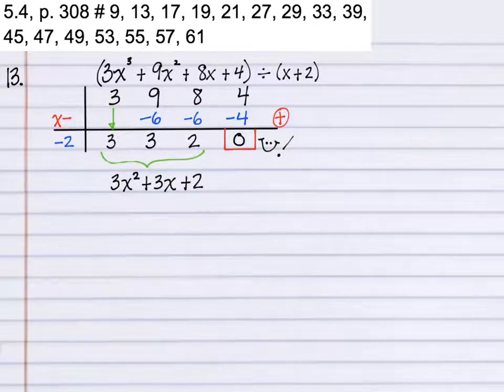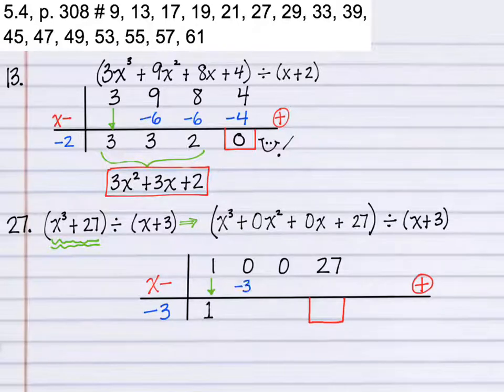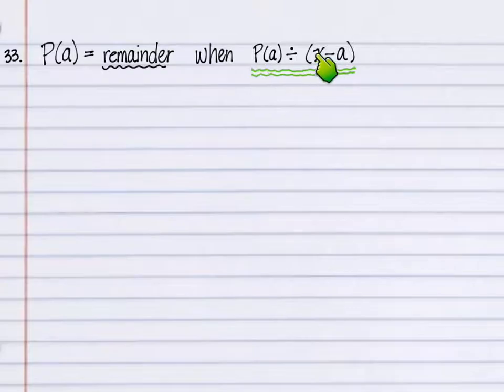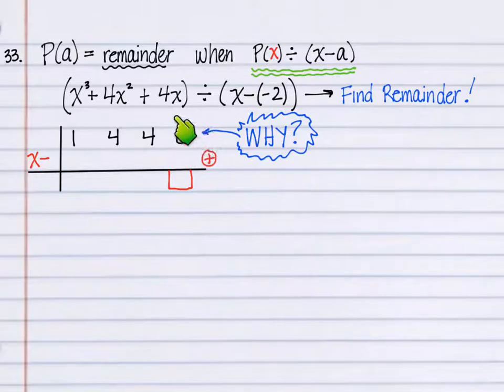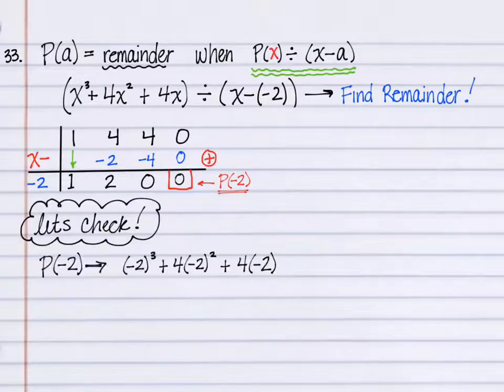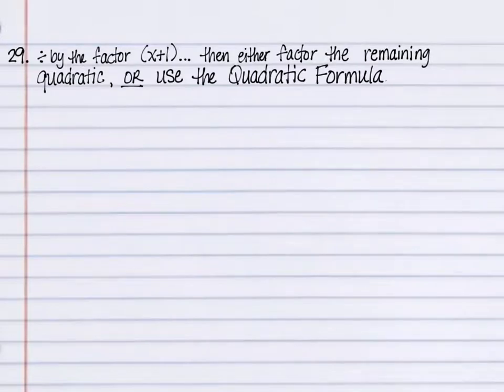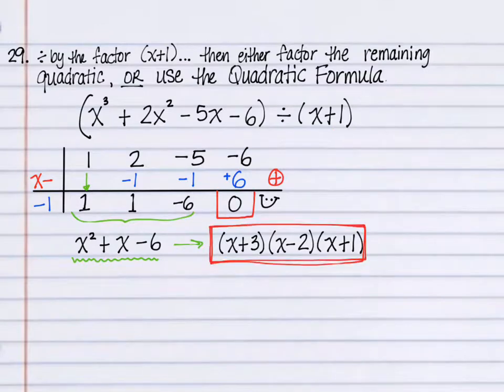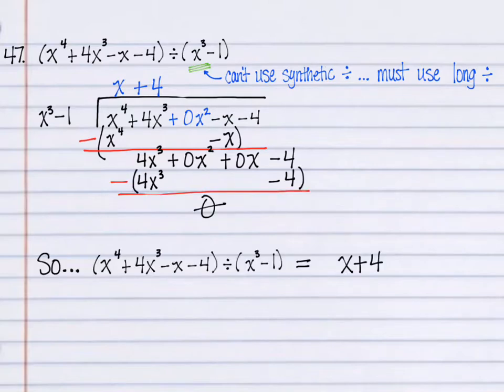Examples of Synthetic Division (OLD hw)